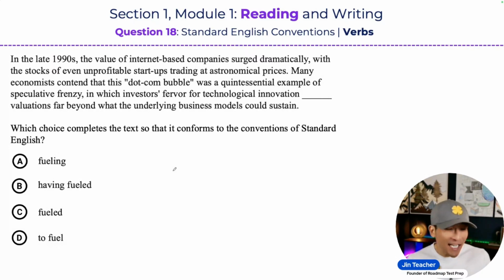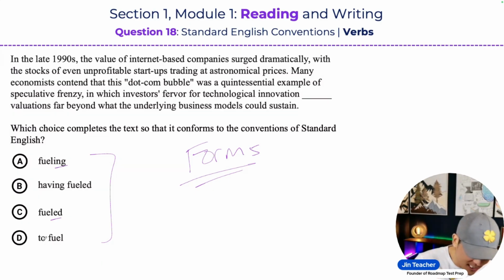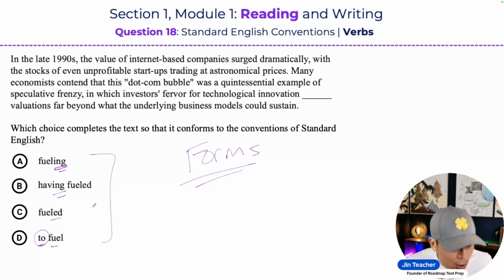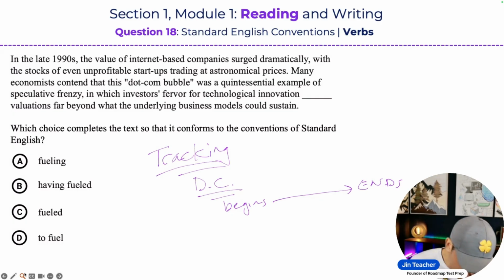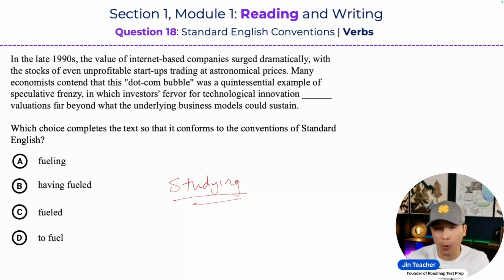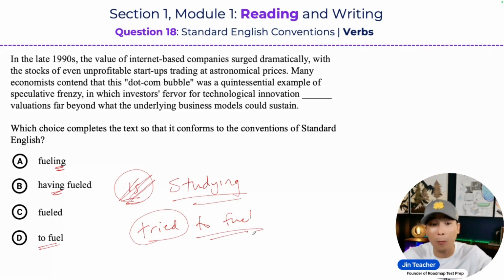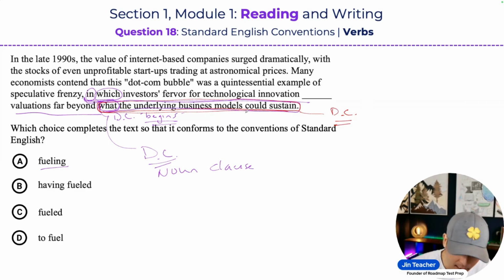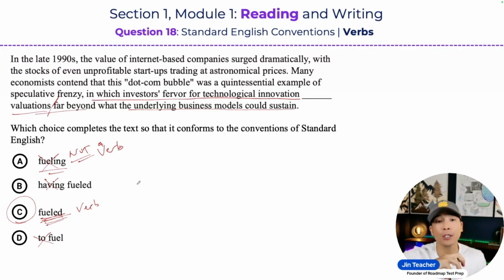Digital SAT: Solve VERB questions THIS way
Welcome to our SAT prep series! 📚 In this video, we’ll explore Test 1, Module 1, Question 18, focusing on verb forms. Understanding verb usage is crucial for your success on the SAT, and we’re here to guide you through it!

💬 Join the Conversation: Got questions or specific topics you’d like us to cover? 💬